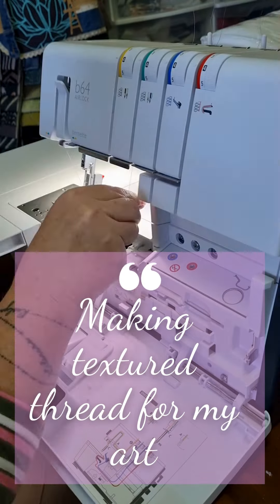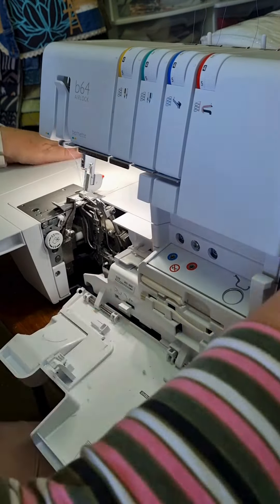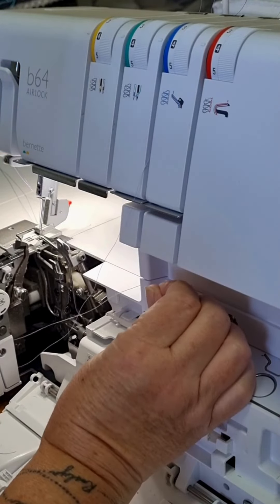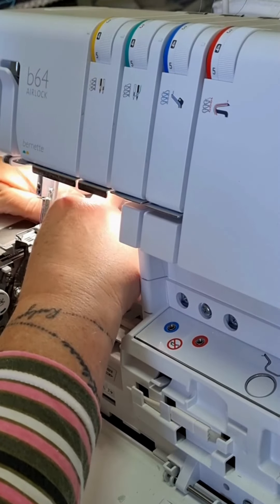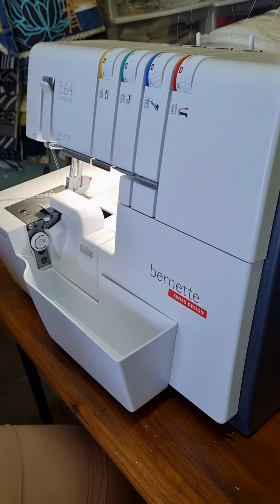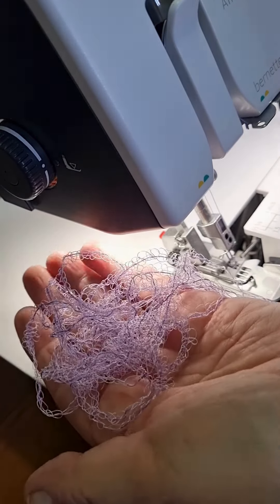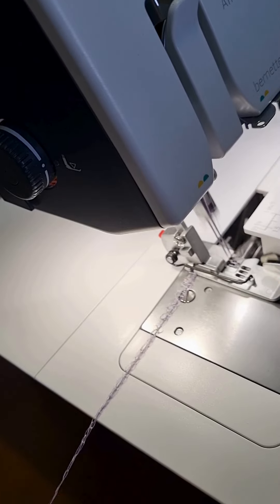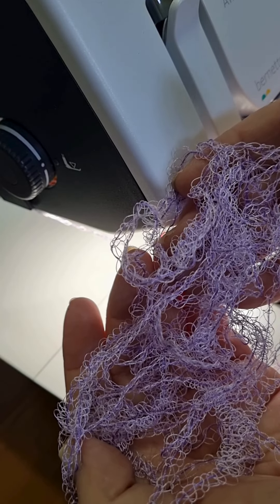Using my over locker to make textured thread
I am going to try something very unusual. making textured thread to stitch to my art! Yes, with my bernette b64 Airlock I am going to make threads for a lavender field. I used 4 shades of Mettler Poly Sheen thread. Watch this video :-)